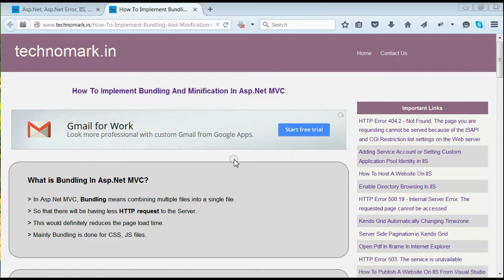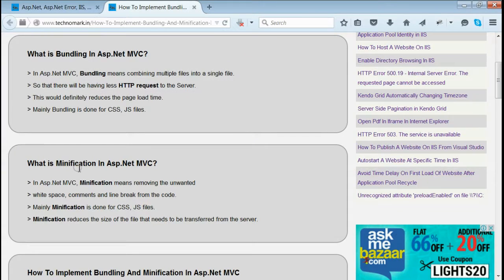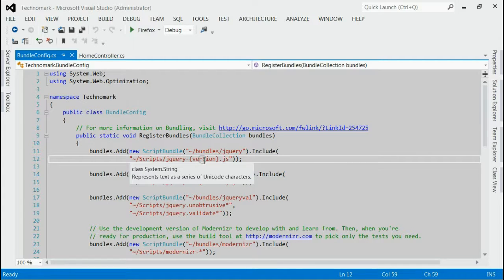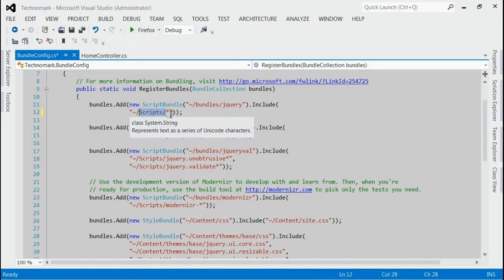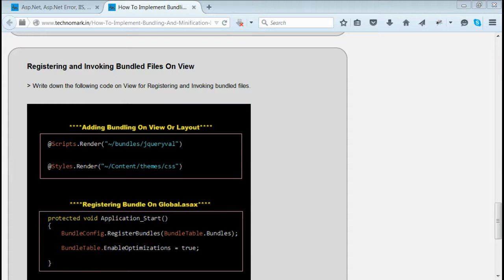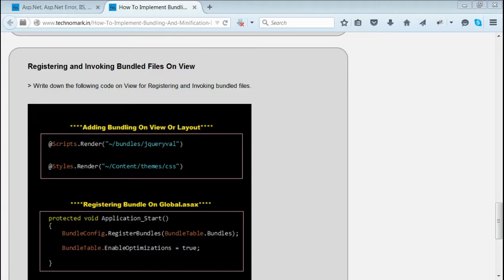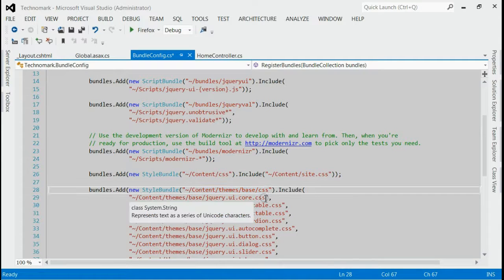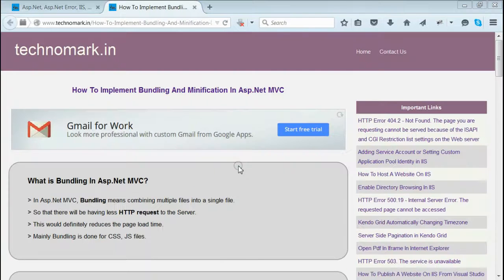How To Implement Bundling And Minification In Asp Net MVC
for more information.

Complete steps is described in this video regarding How To Implement Bundling And Minification In Asp Net MVC